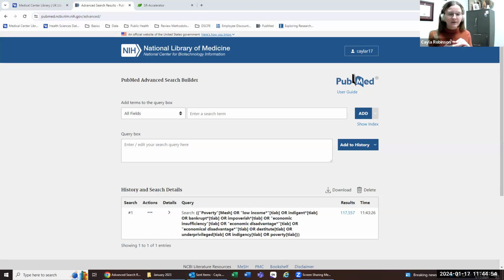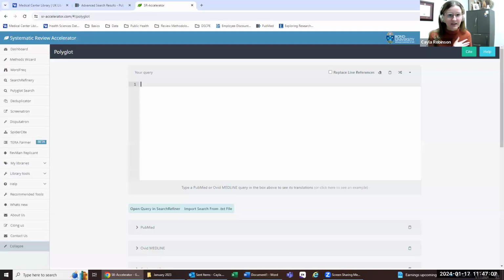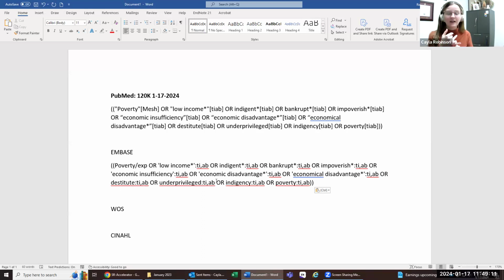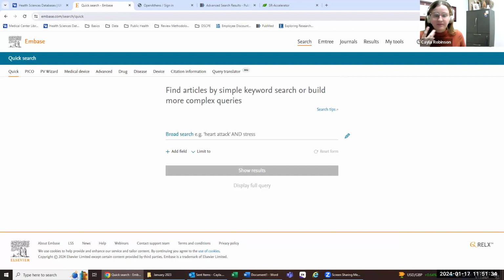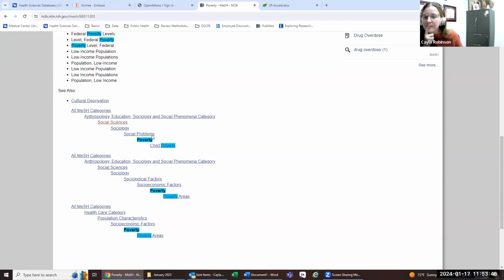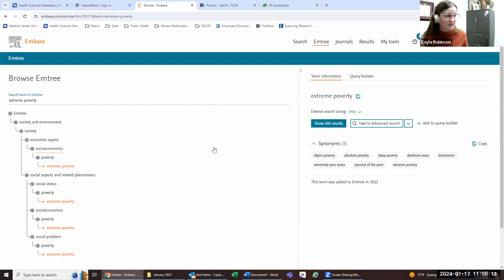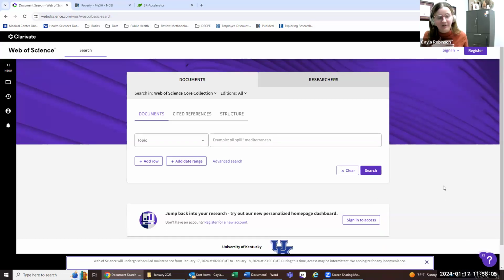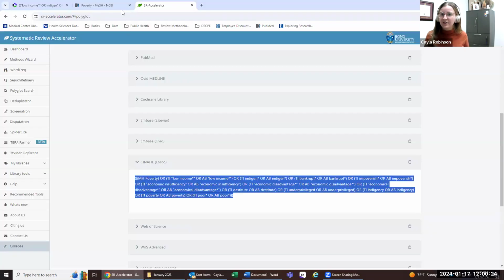SR-Accelerator (EMBASE and Web of Science)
Week 3 of RHB 714